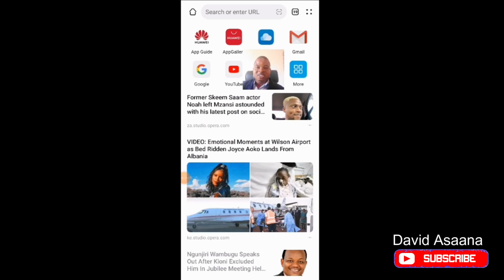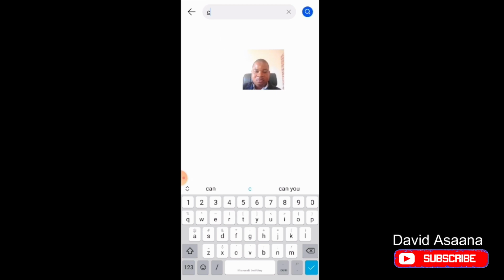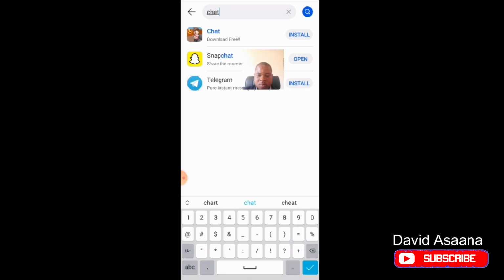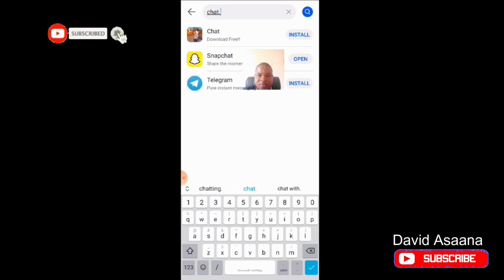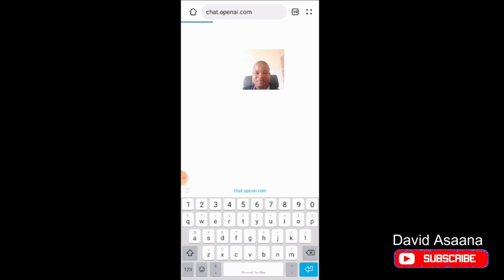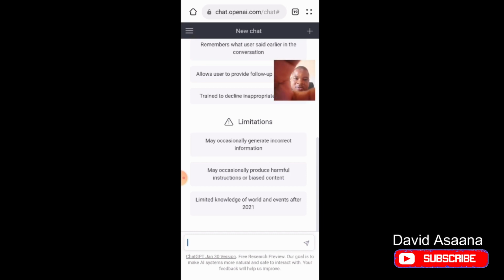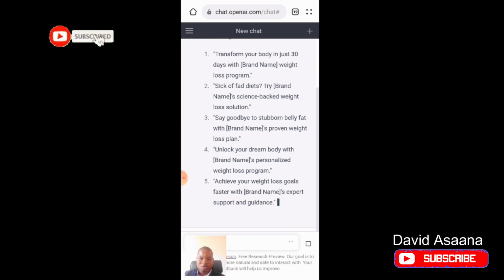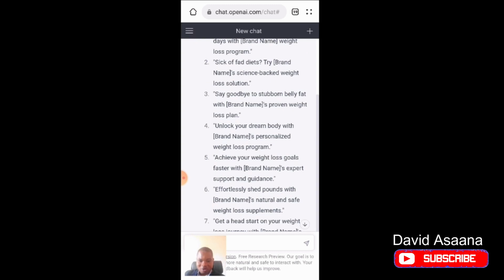ChatGPT Explained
This video is a step-by-step tutorial on how to use Chat GTP. This ChatGPT Tutorial is a Crash Course on Chat GPT for Beginners. With the increase in popularity, ChatGPT is still unknown to many people. In this video, I will provide a crash course on different ways to use ChatGPT.
If your Facebook ad account is disabled after you have added a new payment method or if your ad account is disabled and you are told "
we noticed some unusual activity, so we've disabled your ad account.Verify your account to run ads again," this video will help you a lot.

If you want to place an order for re-instatement of your account, WhatsApp us by clicking or follow (Fiverr) to place an order. OR